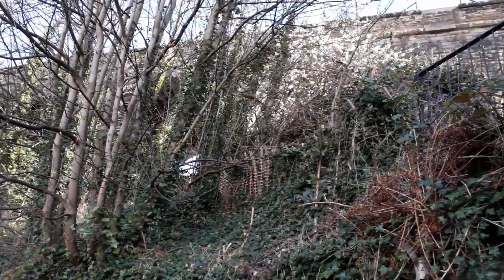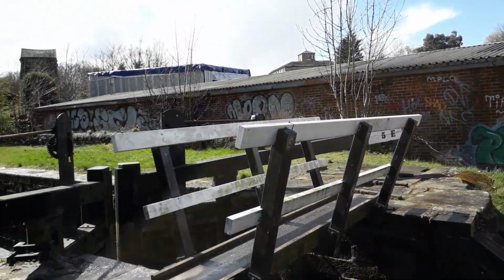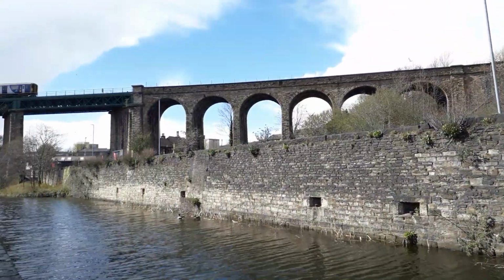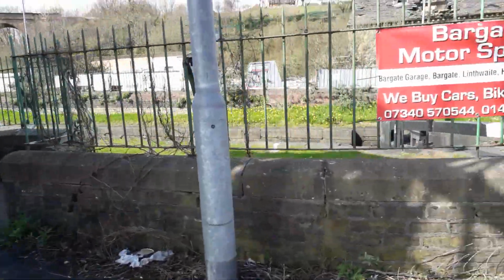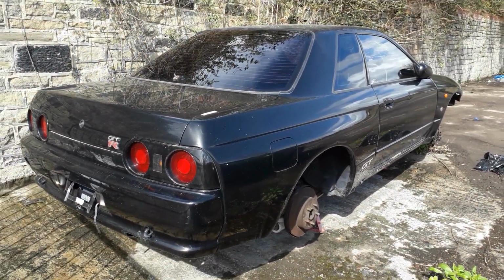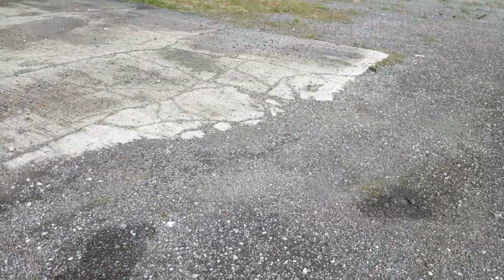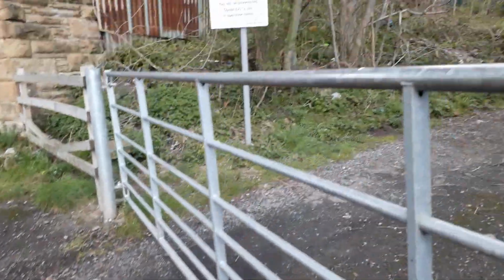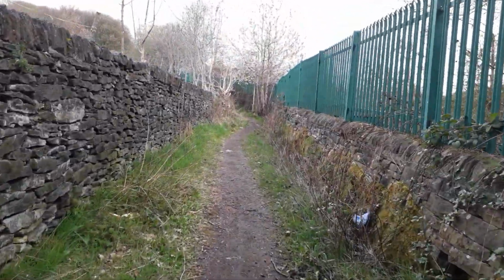Exploring Huddersfield's railways live lines part 1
A look at Huddersfield's paddock viaduct and springwood junction looking for relics of the railways. no trespassing involved thank you all filmed left handed FEEL FREE TO LIKE WHEN I SLIP. what will we find if any thing feel free to subscribe to my disabled made and filmed channel not the best but I do try thank you to my currant subscribers 1 of 3 parts thank you guys.
click the like button when you see any thing of interest.